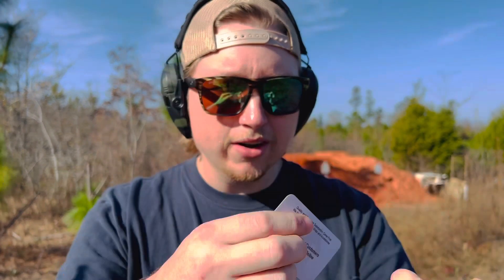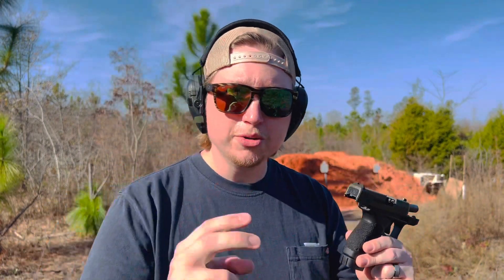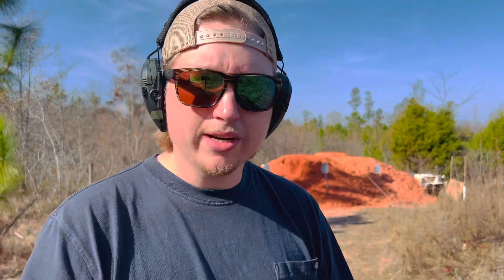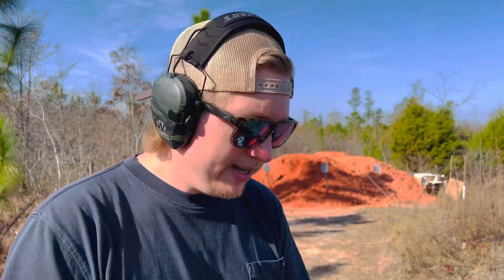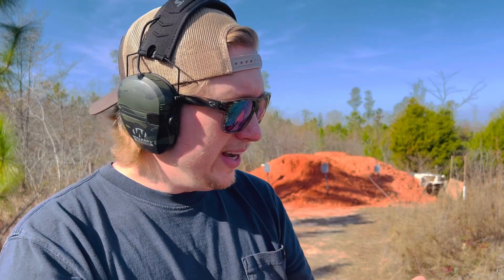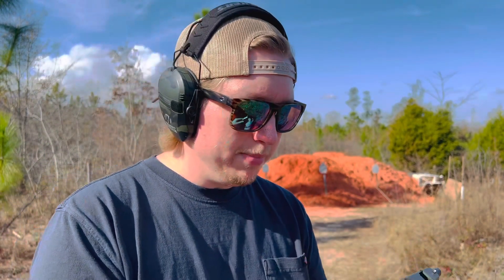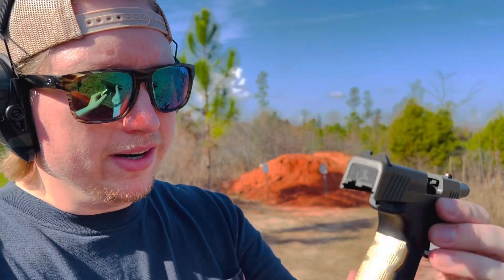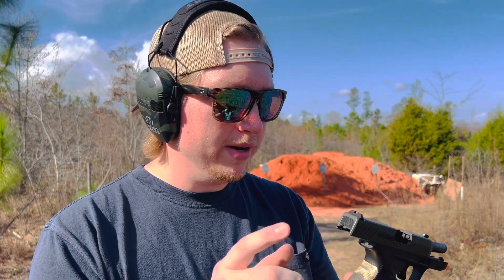Brass Backstrap for Taurus GX4…👀🔥youtube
Tired of the same old GX4? Wish you had something to make it a little more “unique”? Just wish it were more comfortable in your hand? Well, In this video, I review the LokGrips Brass Backstrap for the Taurus GX4 pistol! If you’re looking for something to change the GX4 game, then you’ll want to check this out!

*Filmed at a safe and remote location with proper ear AND eye protection worn at all times.